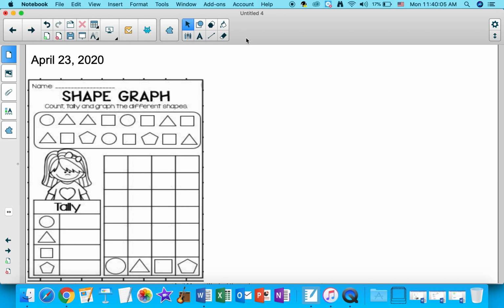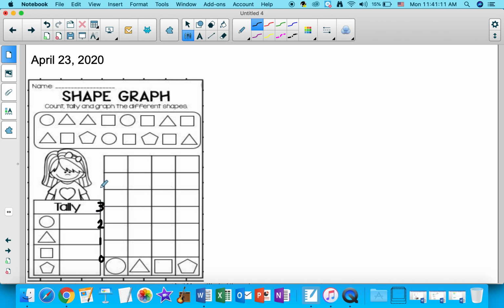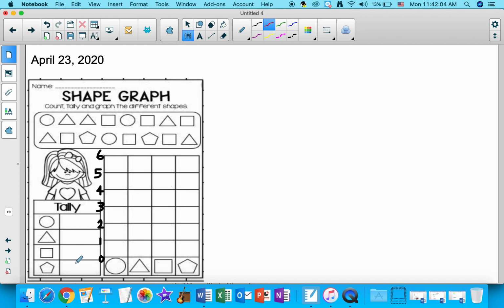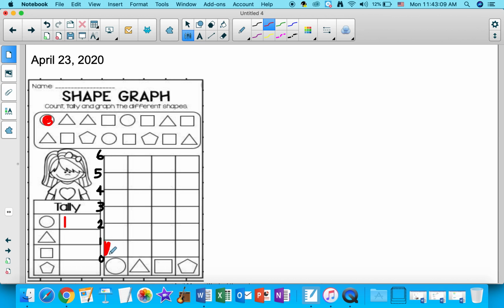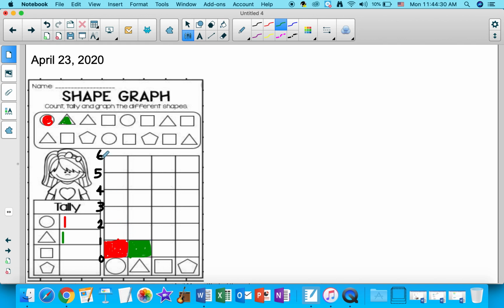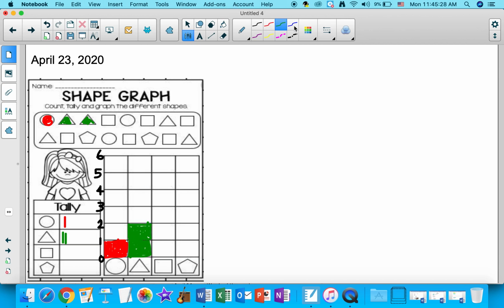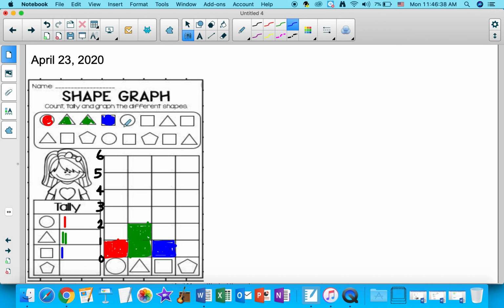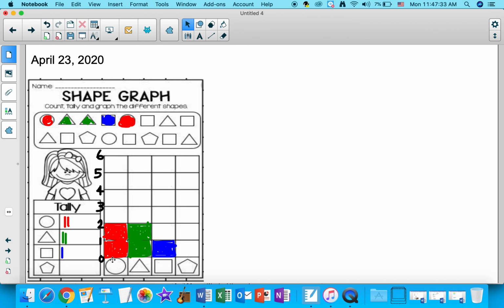Graphing-Part 1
Let's talk about how to graph. This video is suitable for anyone who would like to learn how to create a graph. We will count how many circles, triangles, squares and pentagons there are. Then, we will represent the number of circles, triangles, squares and pentagons using tallies and a graph. This video was made with the audience of grade 1 students in mind. Alberta Curriculum, Grade 1